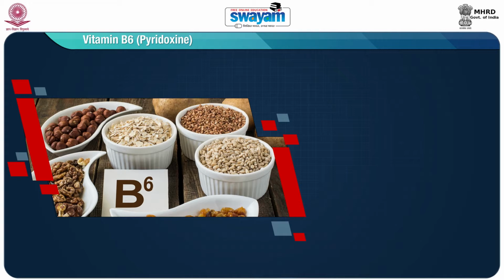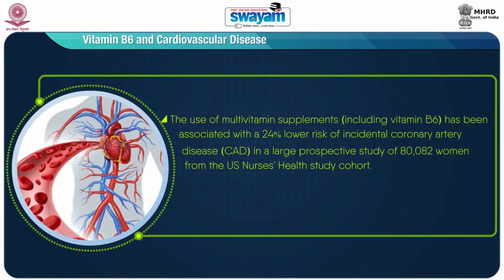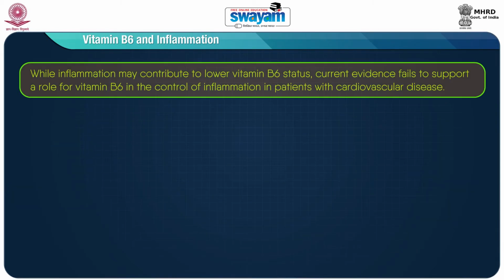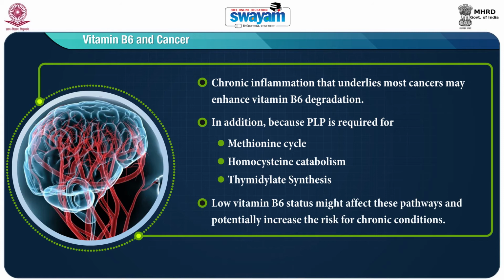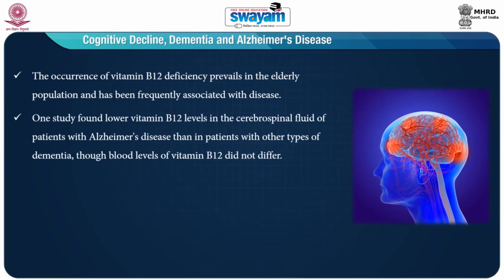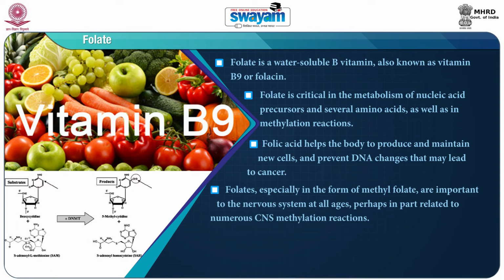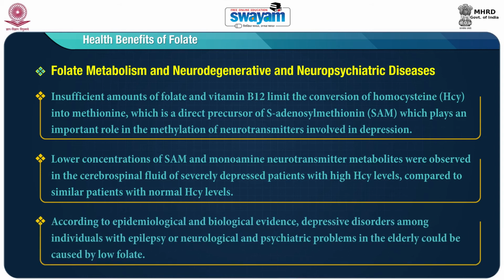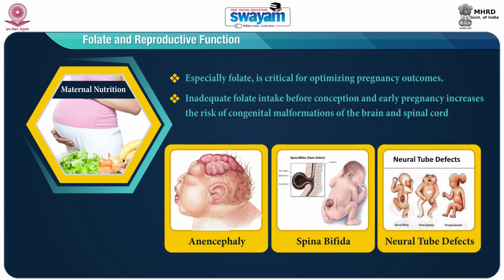FFN Vitamins Part 3 CR